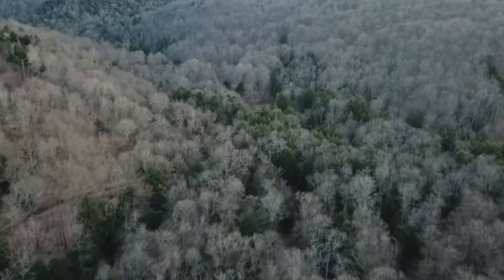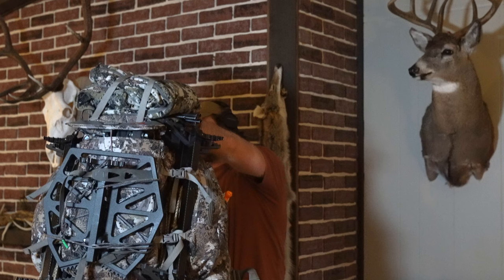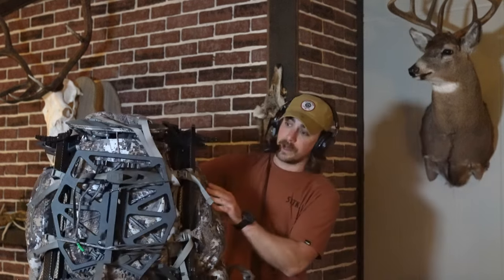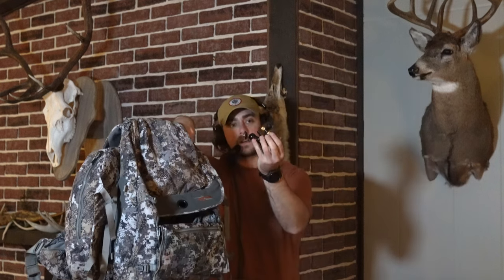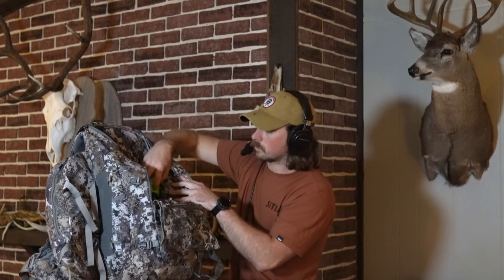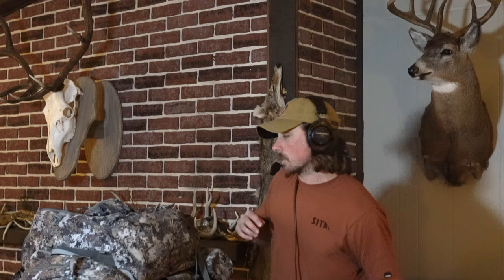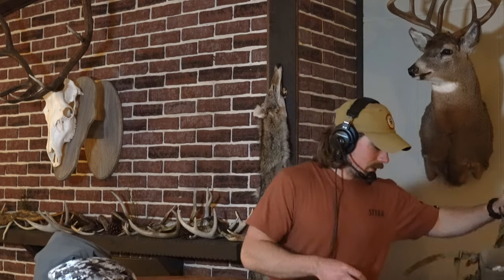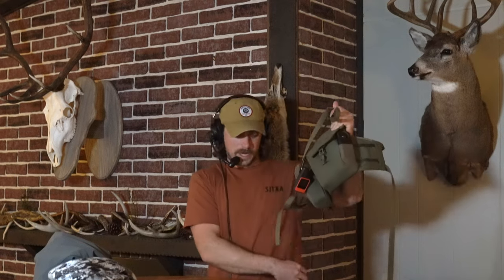My 2023 Whitetail Gear List - Mountain Bucks Rut Pack Dump - Q&A | East Meets West Hunt - Ep 327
Beau Martonik is solo on this Mountain Buck Q&A series, answering your questions about hunting big woods mountain bucks. On this week's podcast, Beau walks through his entire mobile hunting gear list for hunting the rut in the big woods of Pennsylvania.

Partners and Exclusive Deals:

Spartan Forge - Check out the Spartan Forge app for deer movement predictions based on millions of data points for your area, as well as incredible GPS mapping!

Timber Ninja Outdoors - Timber Ninja Outdoors builds the most innovative, lightweight, and safe saddle and mobile hunting gear products made in the USA.

Maven Optics - Top-quality binoculars, spotting scopes and rifle scopes for your hunts from east to west.

Diamondback Truck Covers - Diamondback makes the most rigid truck bed covers on the market for hunters, outdoorsmen, contractors, etc. I use the HD cover capable of holding up to 1,600 pounds on top of it and is impossible to break into.

GoWild - is a free social community built by hunters, for hunters.

Big Truck Farms - They embrace the mindset of hard work and the outdoor lifestyle on the farm with an “Earn a Beer” mentality. They support and host archery shoots, donate to veterans, and make damn good beer. Visit “The Farmhouse” in Parkton, Maryland.

Better Backstrap - Better Backstrap is the ultimate venison seasoning made right here in the great state of Pennsylvania. With no unnecessary fillers, the original and gun season garling seasonings turn up the taste of your game in a healthy way.

MTN OPS - is the leader in providing science-based supplements to help you train inside and conquer more outside.

SITKA GEAR - Use this link to help support the podcast and build your own performance hunting apparel system.

Elk Crossing Getaway in the PA Wilds - You can rent out my personal AirBNB property in the heart of the PA Wilds as a hunting camp, watch the elk with your family, go hiking, fishing, and anything else outdoor-related.

Heather's Choice - Healthy, great-tasting, dehydrated meals for the backcountry.

Quietkat - QuietKat has evolved into the #1 Hunt, Fish and Overland premium eBike in the market with a focus on utility.